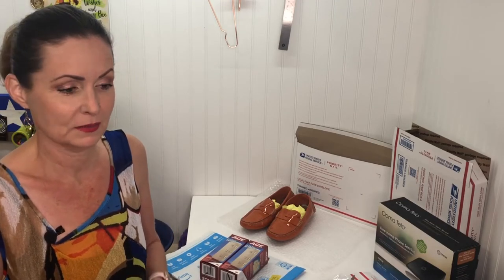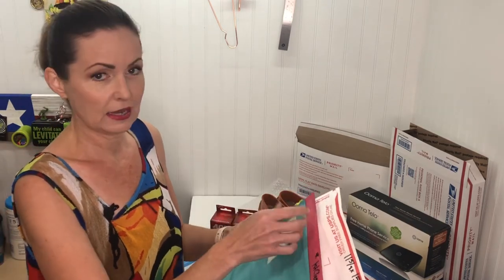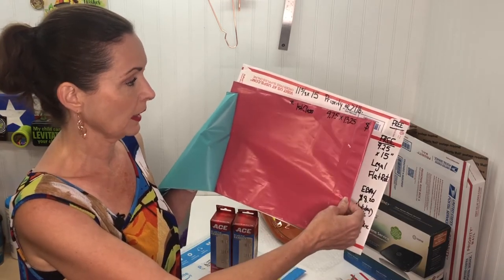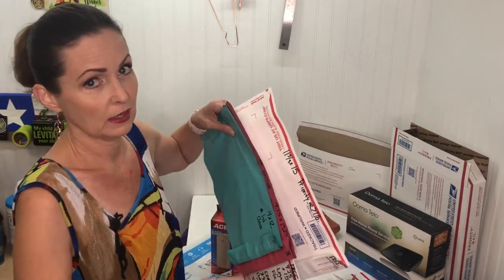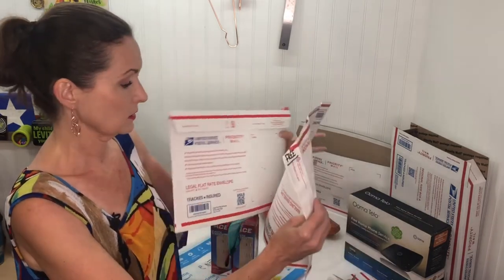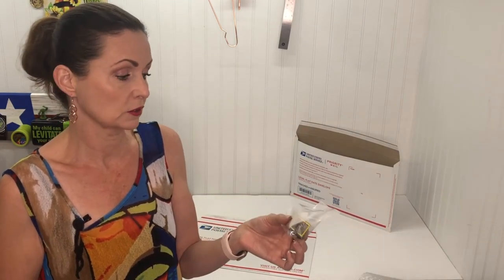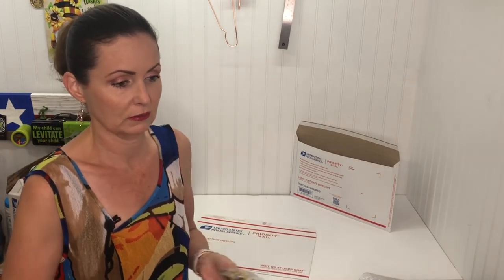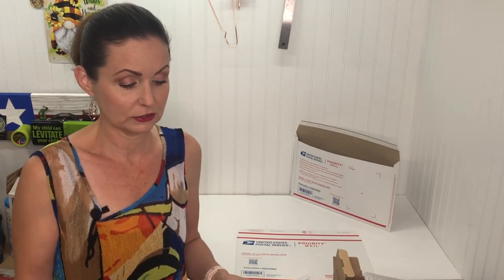What Sold #10 | 4 Items $5 turn into $188 SOLD on EBay| USPS Shipping Tips Supplies HOW MUCH PROFIT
See what I sold overnight. Sales are picking up now that school is back in and everyone is waiting for fall! I share some tips on shipping bags and first class vs priority USPS shipping.

I appreciate your support for my growing channel.